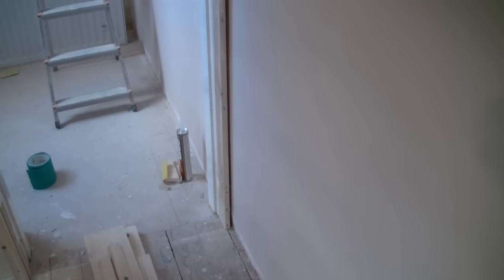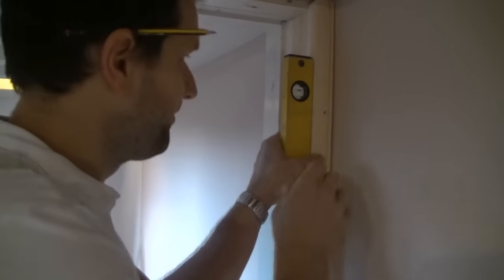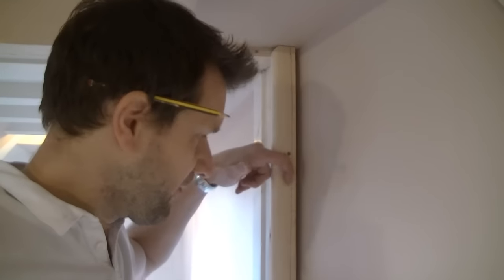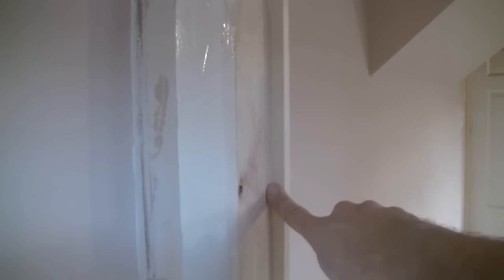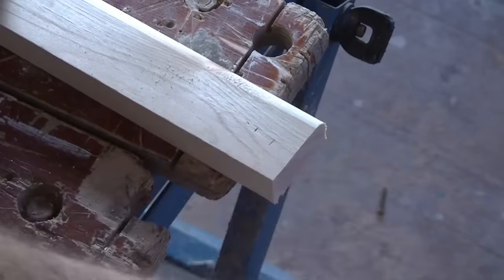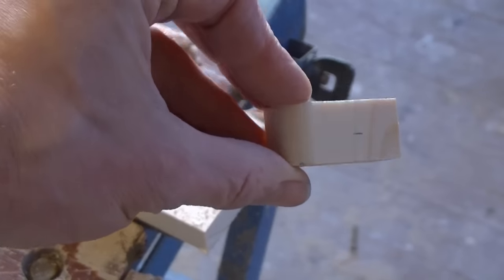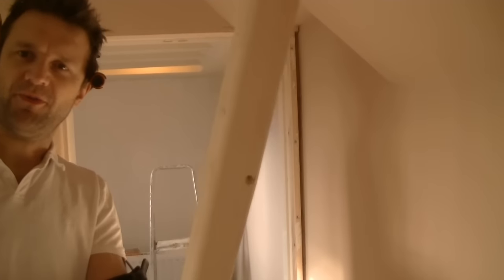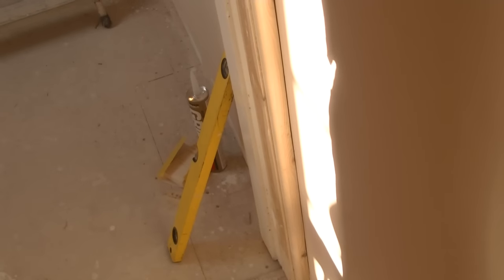How to Scribe to an Uneven Wall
In this video I show you a quick and easy way to scribe an architrave (or any other piece of wood for that matter) into an uneven wall.

As you'll see from the Tool Kit below, you can buy scribing tools, but if the scribing you need to do is a bit of a one-off, you might not want to spend £29/ $36 on a tool - so take a look at my video and let me know what you think!

- Wood - obviously :)-
- Saw
- Tape measure
- Combination square (useful but not essential) (Amazon)
- Bosch Jigsaw (Amazon)
- Easy Scribe Scribing Tool (Amazon)
Not featured in the video as I made my own, but you could try one of these if you prefer, or you're scribing a lot and like the idea of a quickly adjustable tool.